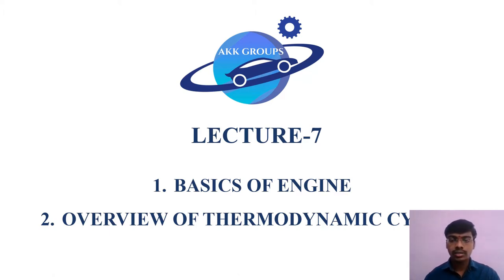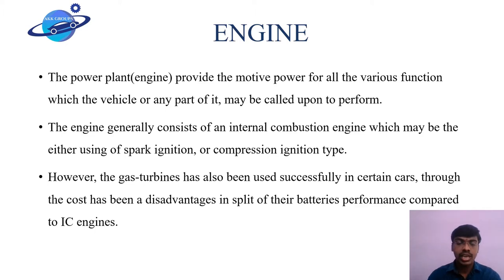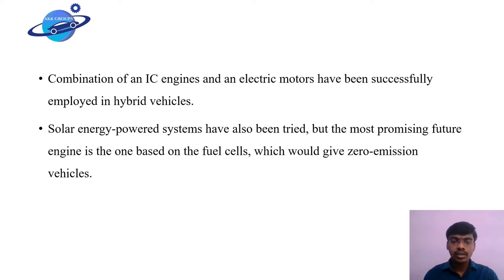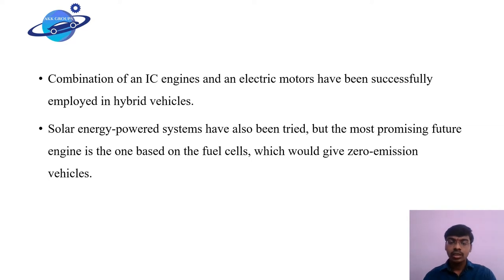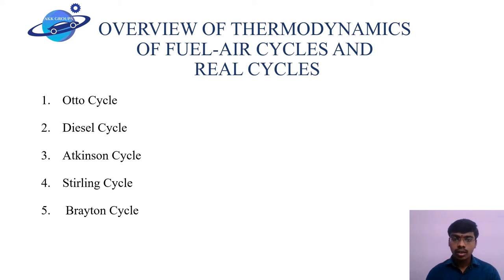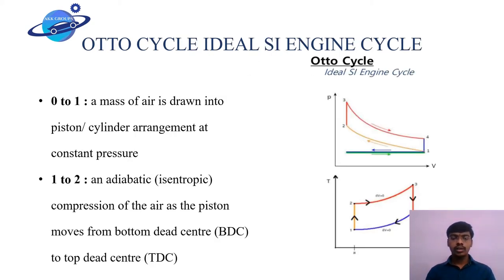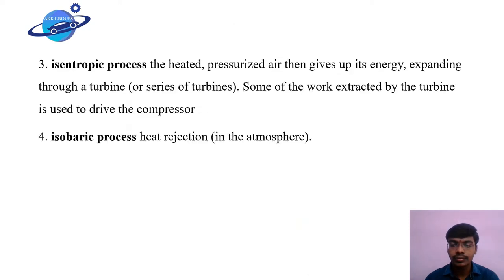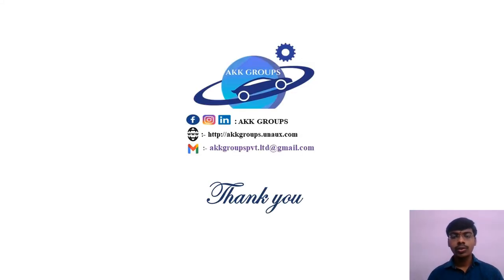LECTURE 07 (BASICS OF ENGINE) AUTOMOTIVE AND VEHICLE DYNAMICS BY ARUN KUMAR KAMSHETTY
LECTURE 07 AUTOMOTIVE AND VEHICLE DYNAMICS BY ARUN KUMAR KAMSHETTY